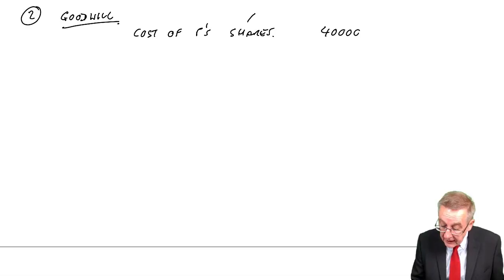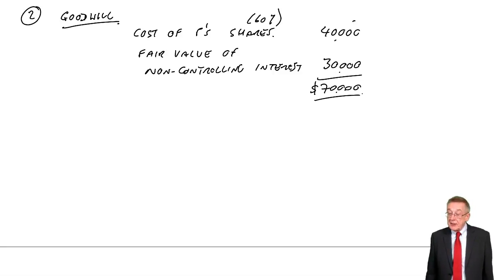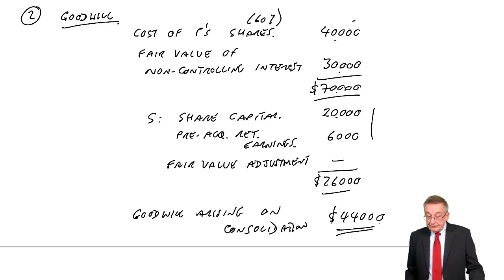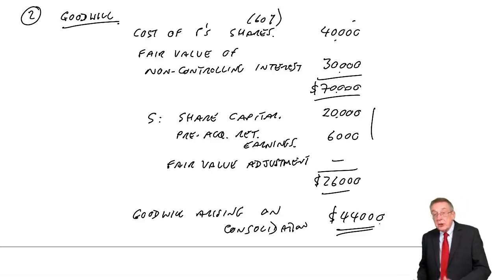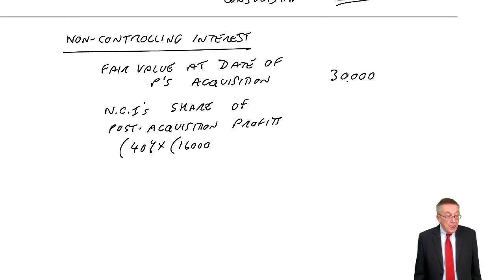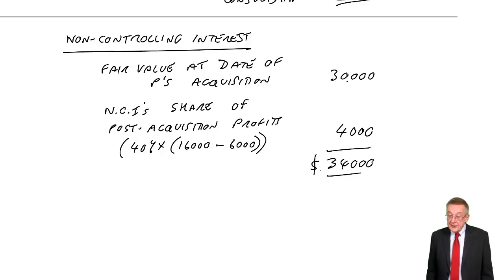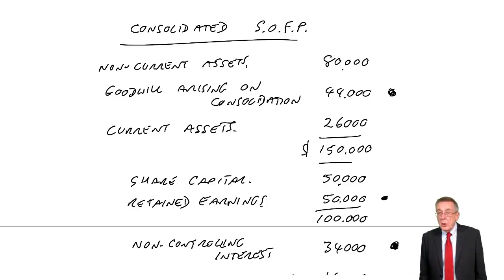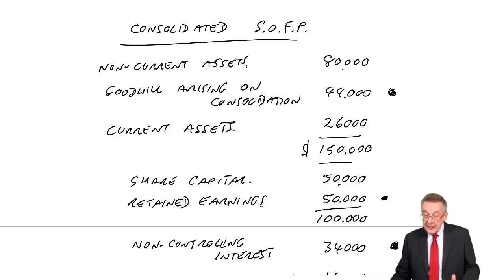ACCA F3 Group Accounts The Consolidated Statement of Financial Position (2b)